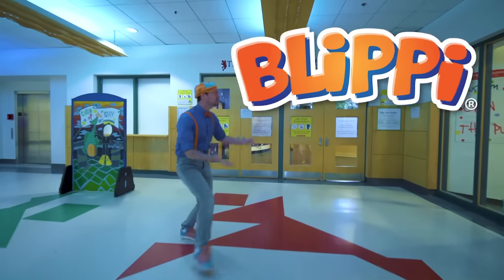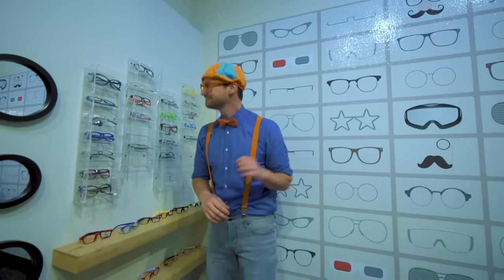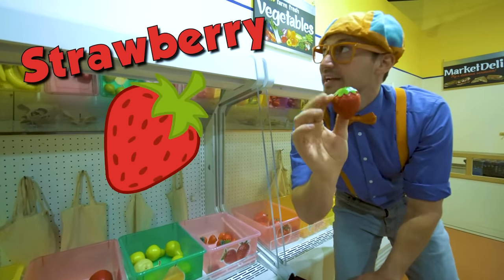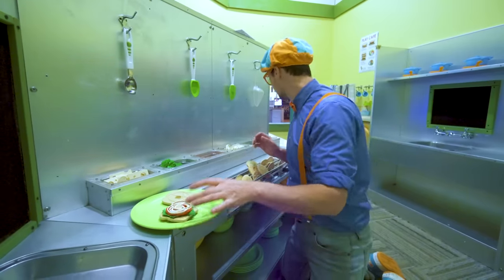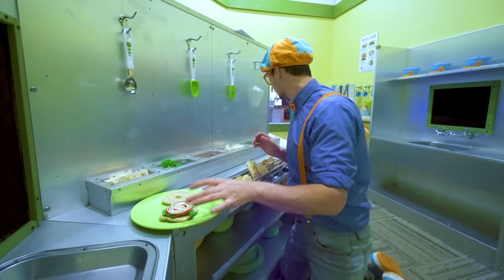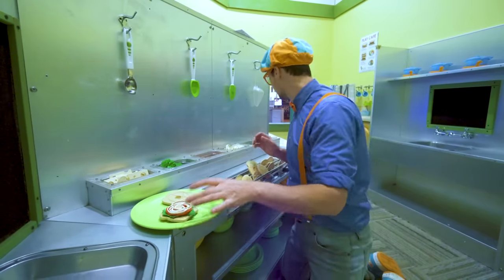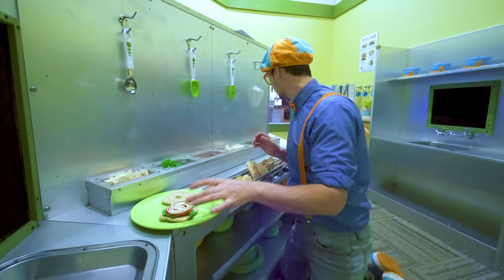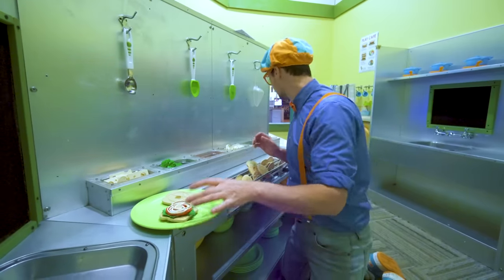Blippi Learns At The Children's Museum! | Educational Videos for Kids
Blippi visits a children's museum! Play and learn colors with Blippi in this fun educational video for kids

00:00 Blippi Visits a Children's Museum (Seattle's Chlidren's Museum)
30:58 Blippi Visits an Ice Rink
46:42 Blippi Visits an Indoor Playground (Fidgets Indoor Playground)